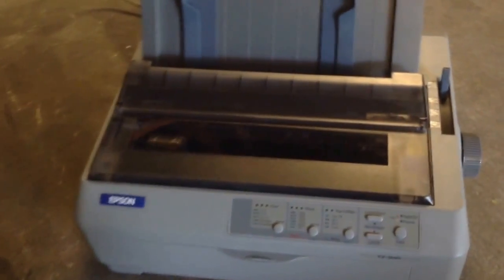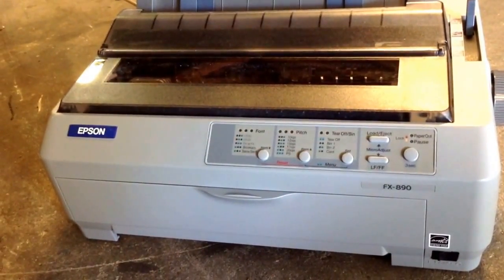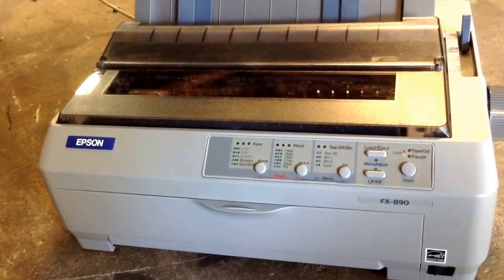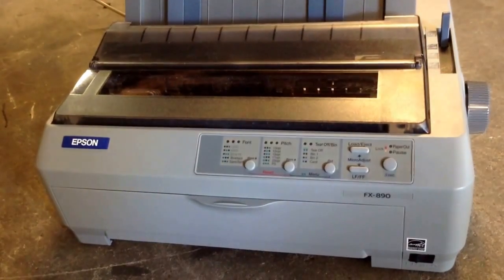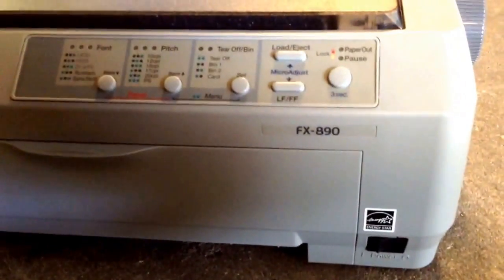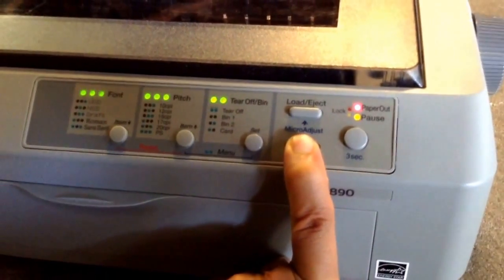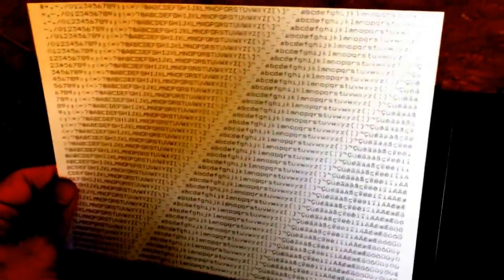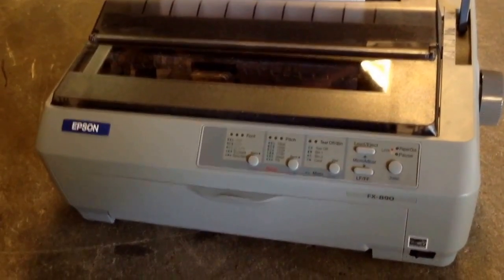How to print a self test on an Epson FX-890 dot matrix printer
Short video that shows how you can print a self test on an Epson FX-890 dot matrix printer.